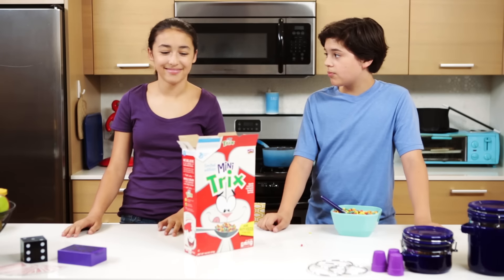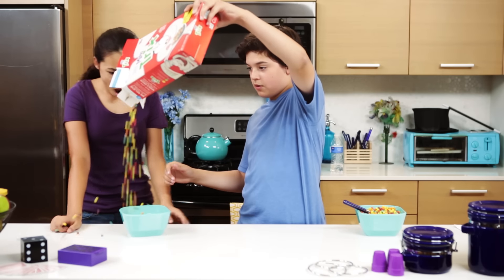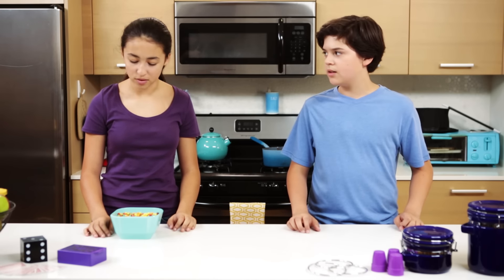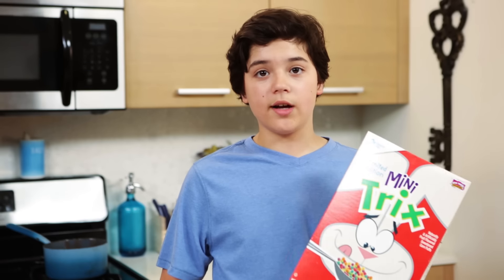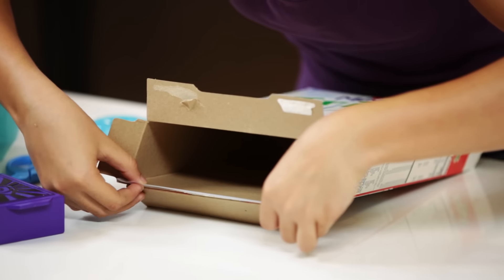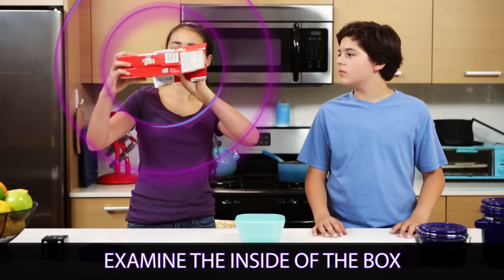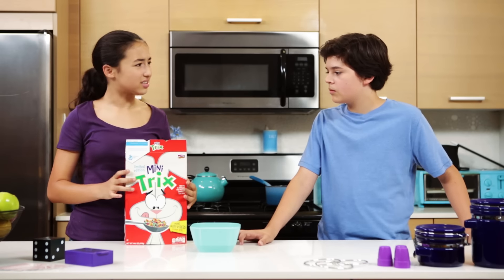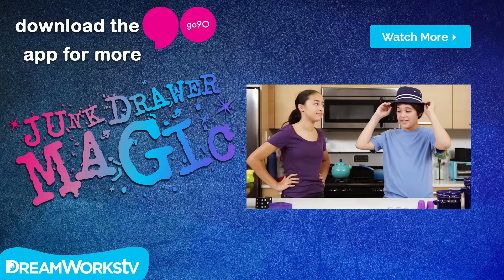Magic Cereal Box Trick | JUNK DRAWER MAGIC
Create cereal out of nowhere with this cereal box trick!

The show where you create magic tricks out of things you find in the junk drawer! Learn how to put a skewer through your arm, levitate fruit, and eat spoons in the ultimate magic show.
→ Credits ←
Hosts:
Akira Sky
Holden Scott

Executive Producer
Judy Meyers

Cinematography
Will Sampson

Studio Teachers
Carol Bandy
Frances Heeber

Art Director
Taylor Slingerland

Editor
Danielle Billeaux

Camera Operator
Brian Barrow

Sound
Ian Wellman

Production Assistant
Chris Bouzane